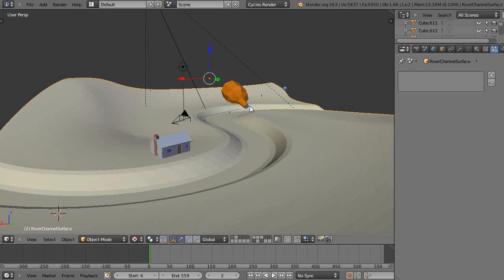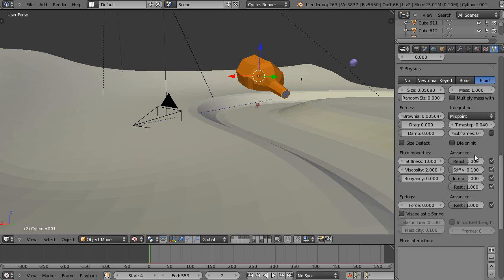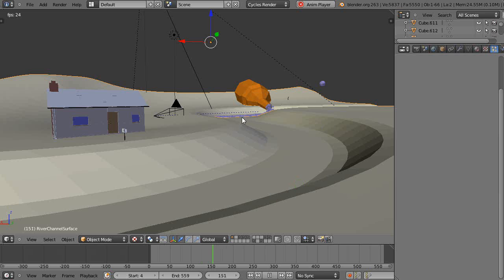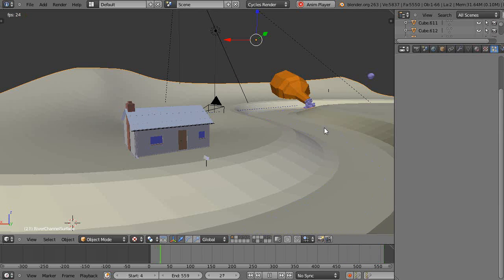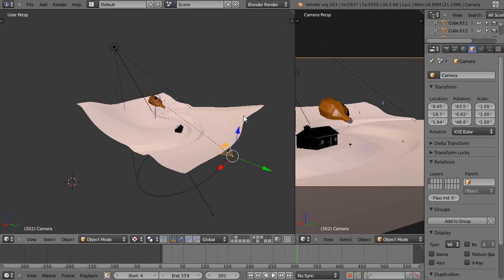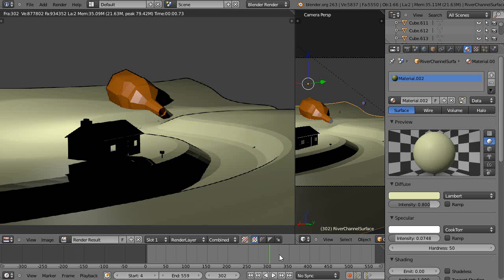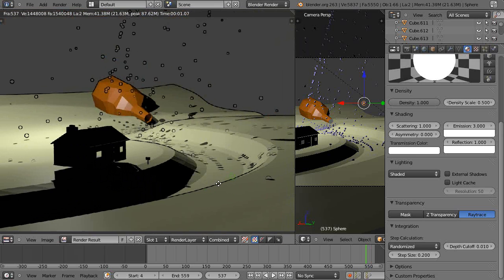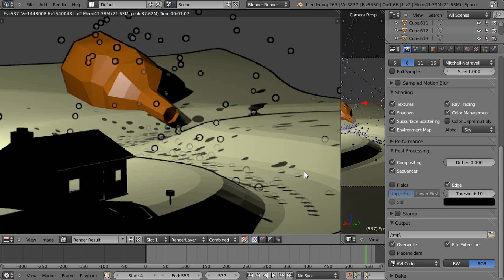Blender 2.63 Tutorial - Quick Particle Fluid Simulations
In this video for new Blender users, we take an introductory look at the power of the fluid particles within Blender. Blender 2.63.